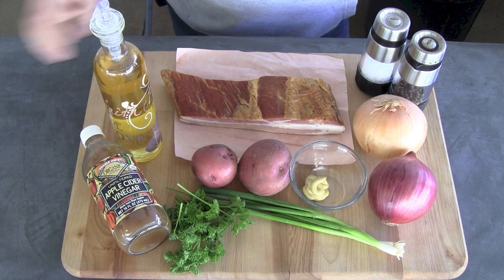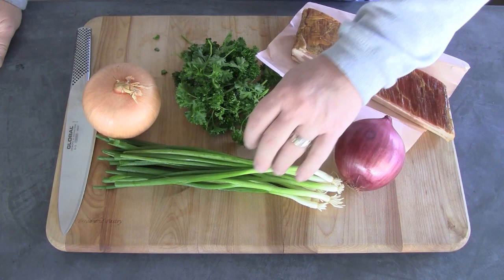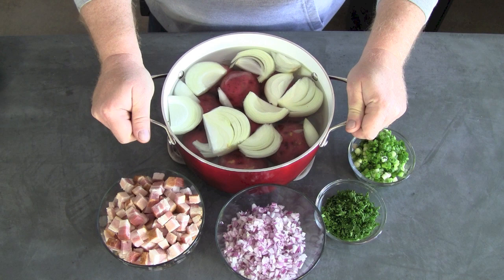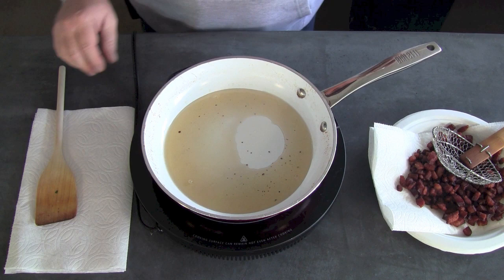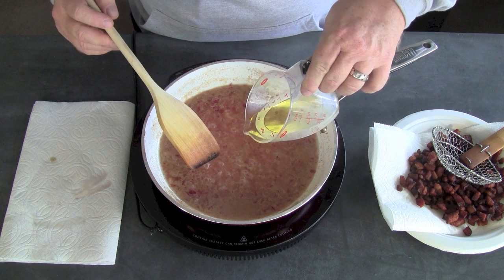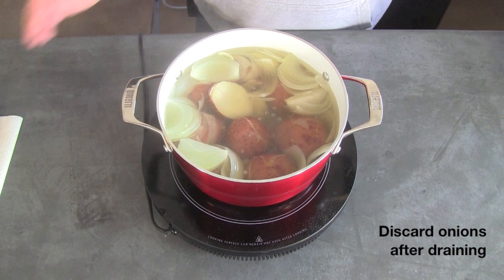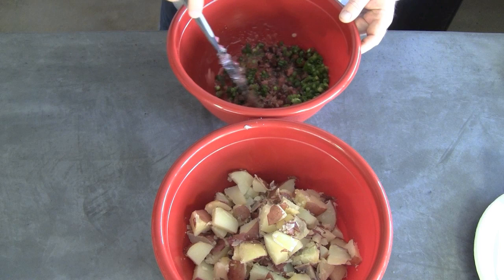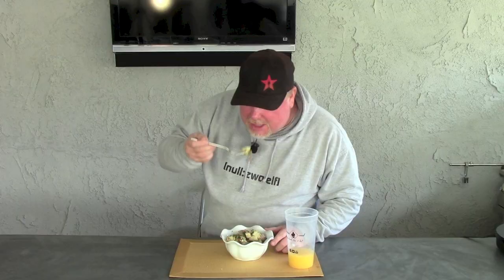German Potato Salad - RECIPE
Pintrest
Google+

Ingredients
3 pounds red potatoes
1 yellow onion, quartered
1/2 pound bacon, diced
1 large red onion, diced
3/4 cup cider vinegar
1 tablespoon Spicy Brown or Dijon mustard**
1/4 cup olive oil
8 green onions, thinly sliced
1/4 cup chopped fresh parsley leaves
** If you have it available, use ABB (Adam Bernhard Bergerath). Dusseldorf’s 1st mustard factory set 1726, and still going.